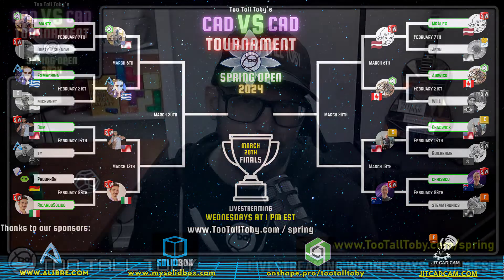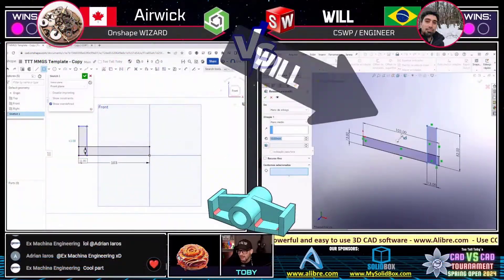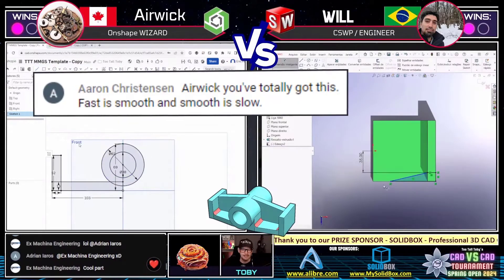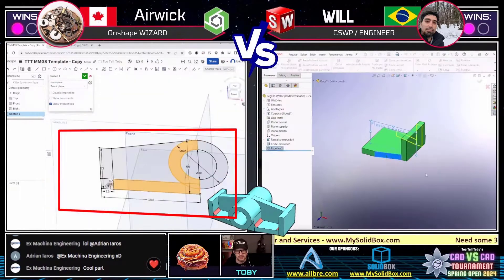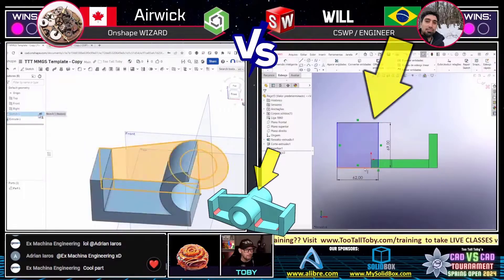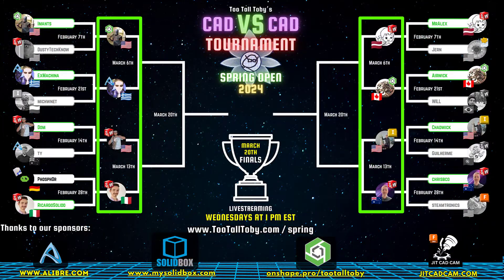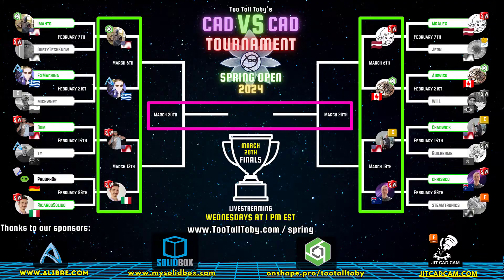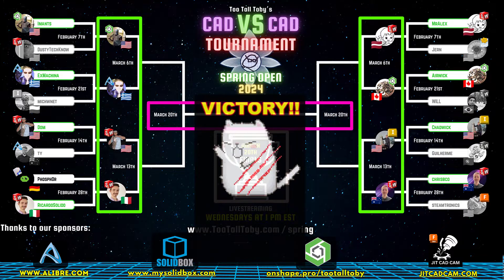CAD vs CAD Tournament - 90 second PREVIEW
CAD vs CAD Tournament - 2024 Spring Open -

16 runners
7 CAD Systems
10 Countries

Channel = AFTERPART VC (under tournaments)

ALIBRE
Alibre and its worldwide partner network power customers in 129 countries and every industry vertical.

SOLIDBOX
Professional 3D CAD Hardware, Training and Services

JITCADCAM
It's not what you know, it's who you know, and you all know Fusion Phil at JITCADCAM for all your Autodesk Fusion Needs.

ONSHAPE
Accelerate product development with the power of cloud computing, real-time collaboration tools, and a built-in PDM system - all for the same price as CAD. Engineers Can Get Onshape Professional free up to 6 months Onshape.pro/TooTallToby